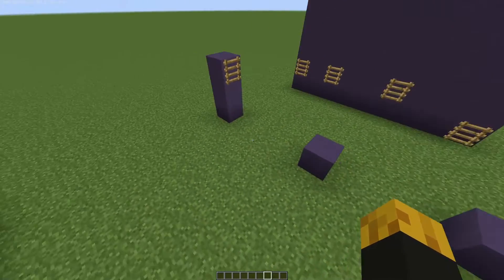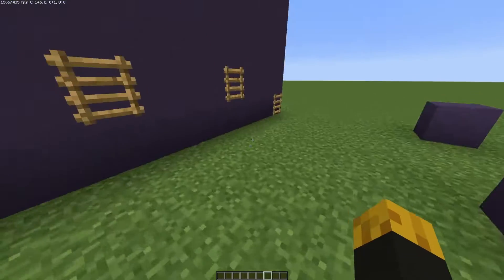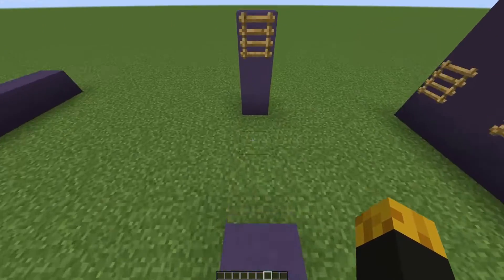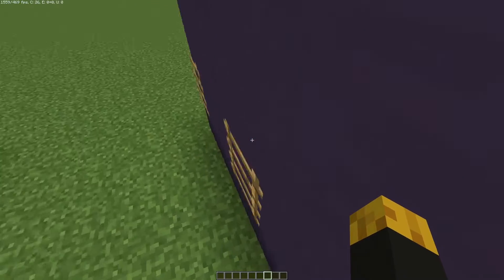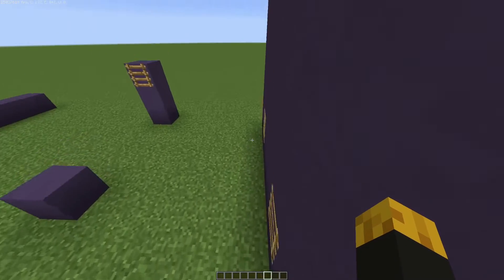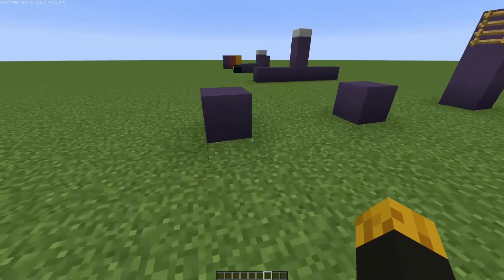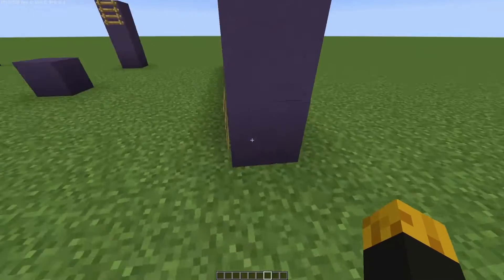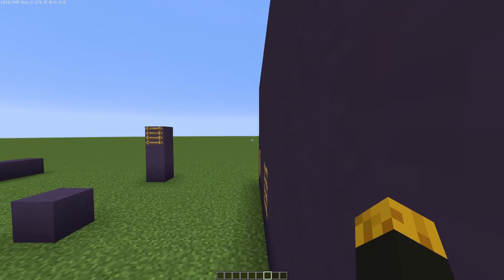How to do ladder-jumps I Parkour School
Hey guys, in this video i will show you a couple of tips and tricks for jumps that include Ladders. I hope you enjoy